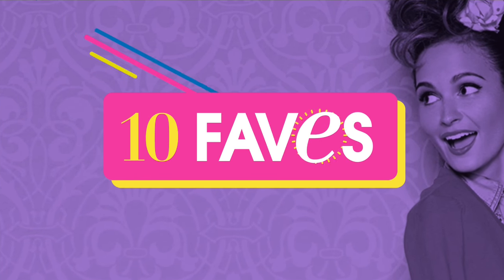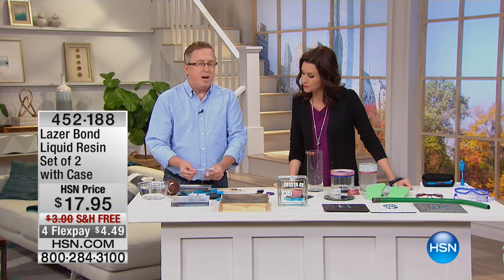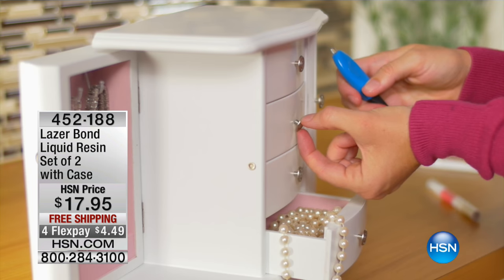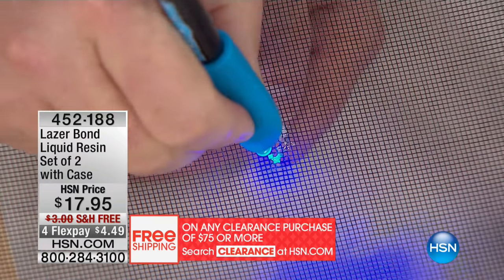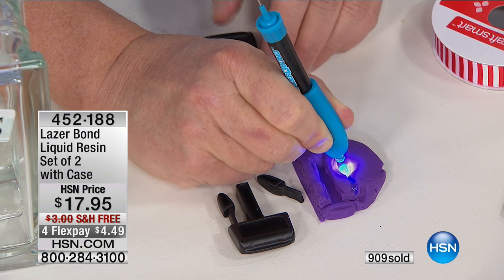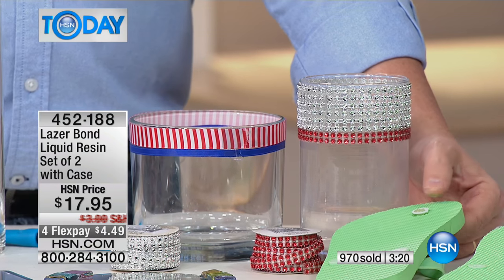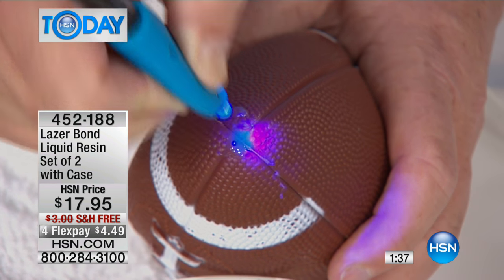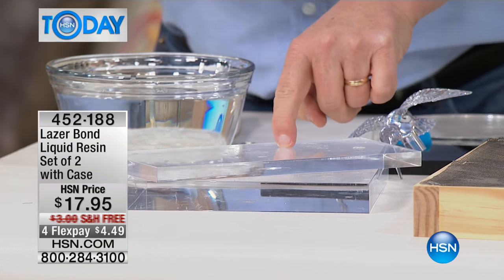Lazer Bond Liquid Resin Set of 2 with Case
When you want a bond to last forever it's Lazer Bond to the rescue. It creates a rock solid bond on virtually any surface in three seconds. Whether it's...